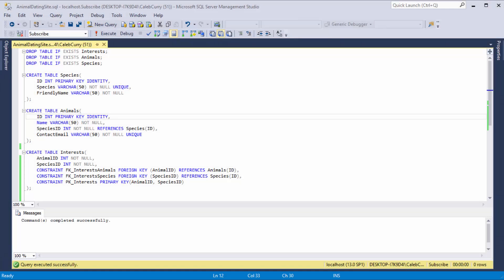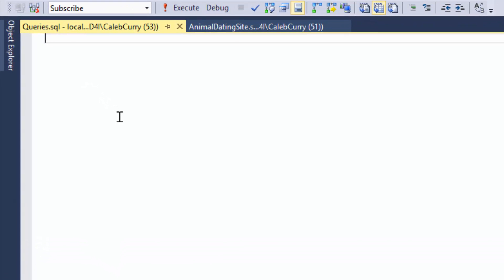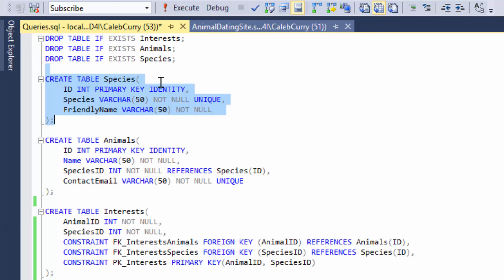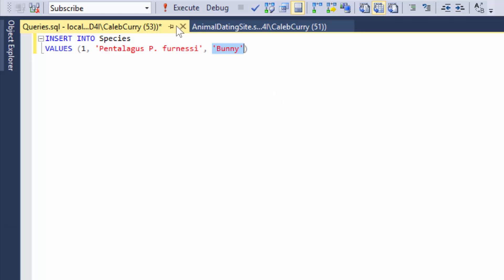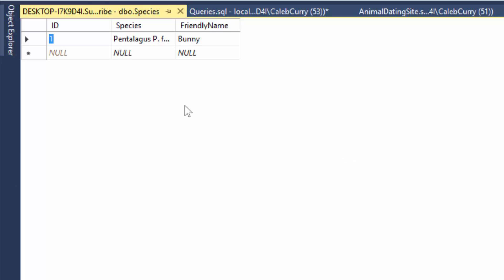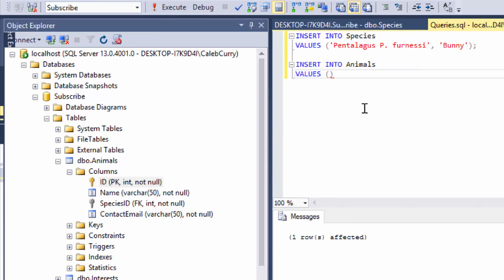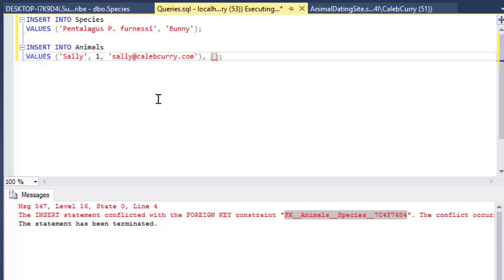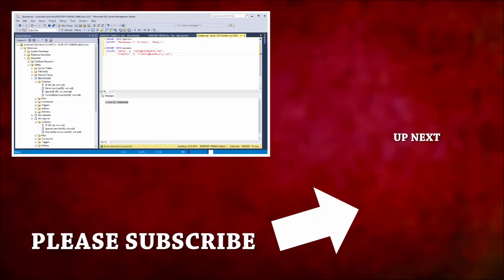SQL Server 30 - How to INSERT Data